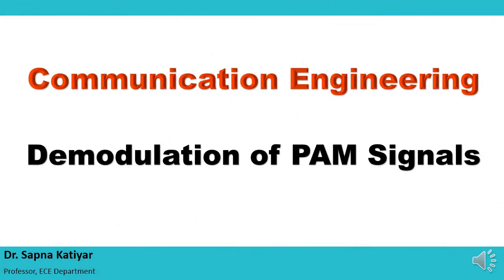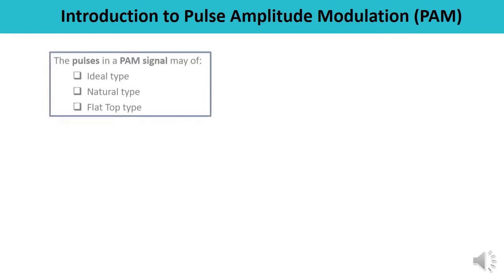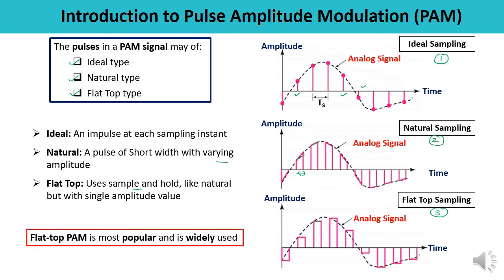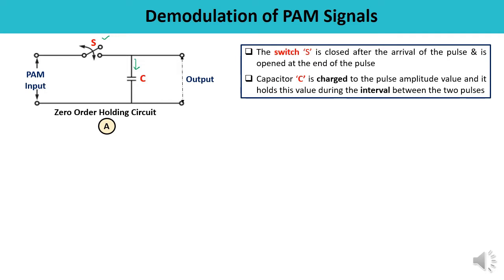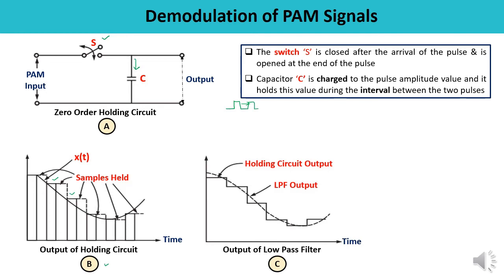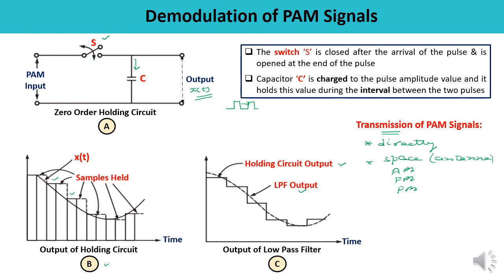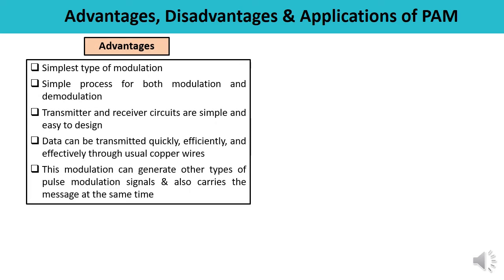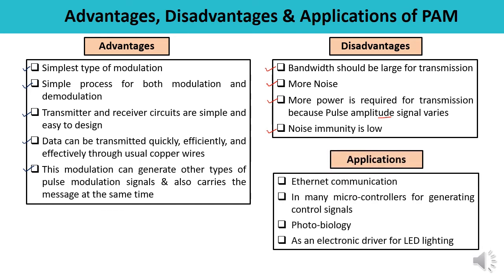Communication Engineering - Demodulation of PAM Signals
This video lecture is about the Demodulation of PAM Signals. Pulse Amplitude Modulation has been explained. The pulses in a PAM signal may of: Ideal type, Natural type & Flat Top type, all of them have been explained. Block diagram and working principle of PAM Demodulator has been discussed. Zero order holding circuit has also explained. In the last Advantages, Disadvantages & Applications of PAM have been explained.